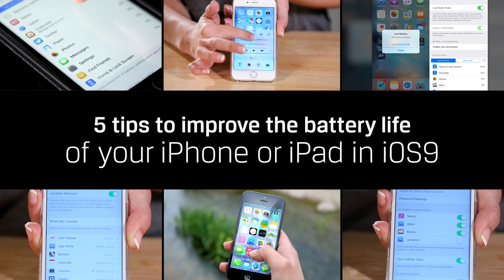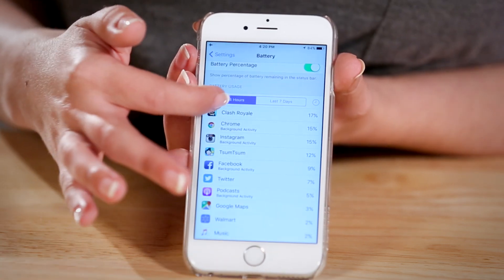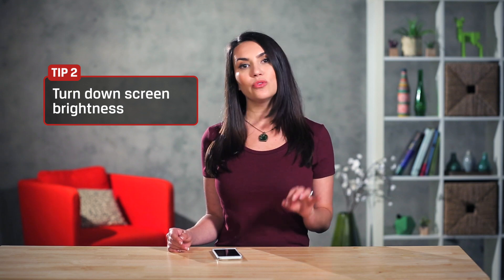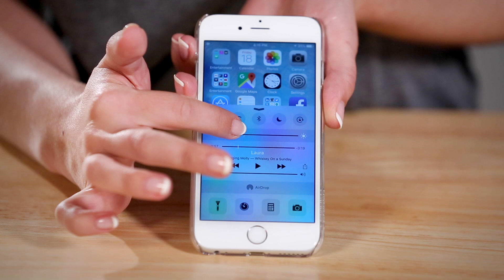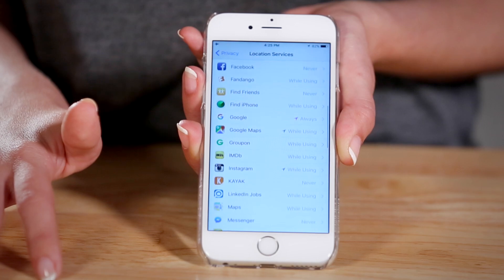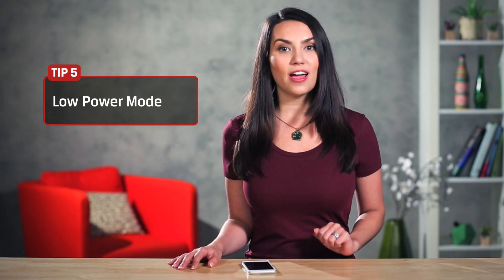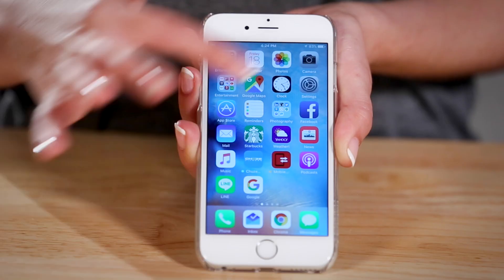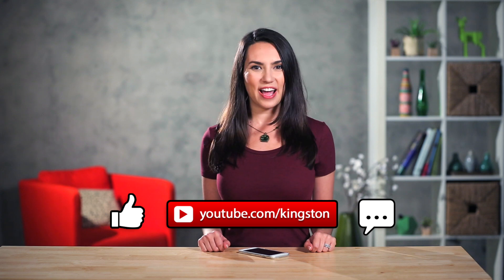How to Extend iPhone Battery Life - Kingston DIY in 5 Ep 3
We all love our tiny apple devices but the iPhone battery never lasts as long as we need it too. What's a techy to do? In this episode, we share our best iPhone battery hacks that will show you how to extend your phone life!